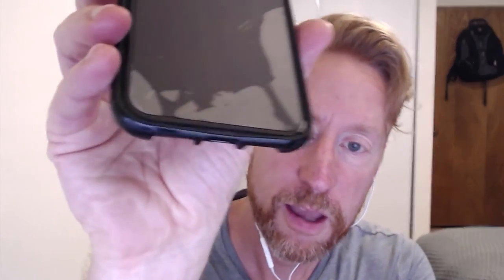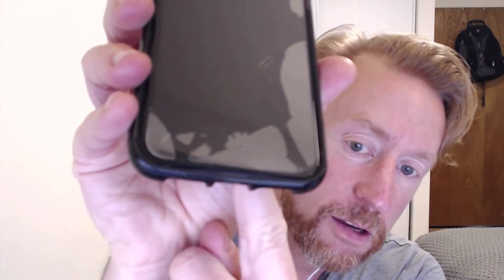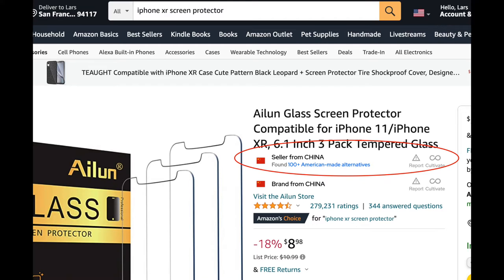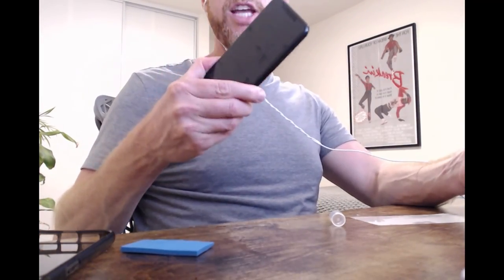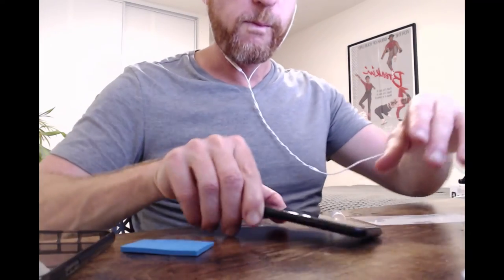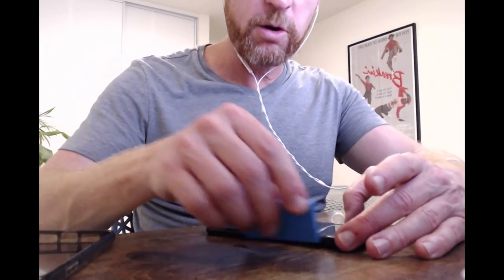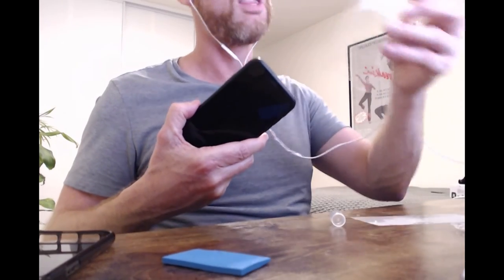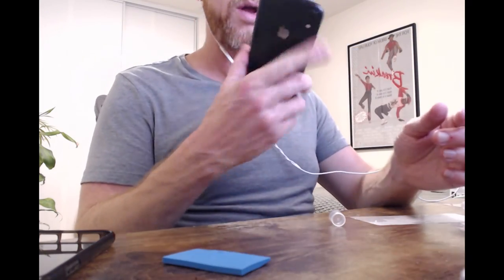UnCommie Goods ArmorSuit Review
I thought I'd have a little fun and unbox an American Made iPhone screen protector made from Armor Suit and record the results.
My original phone protective screen was starting to get wrecked, and what better time to replace it AND find an American Made alternative.
Again, what helped me weed out the Commie, Chinese-made crap that's all over Amazon to find the American Made stuff  is the Cultivate Chrome and Brave browser extension.
Go to wecultivate.us to enable the extension and start buying UnCommie Goods on Amazon.
Like to ArmorSuit iPhone Protective Case: